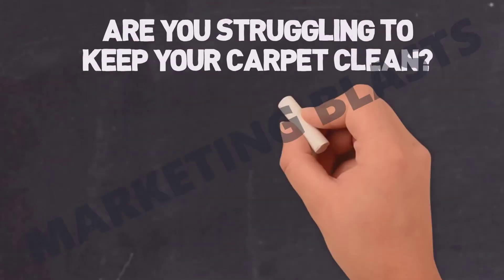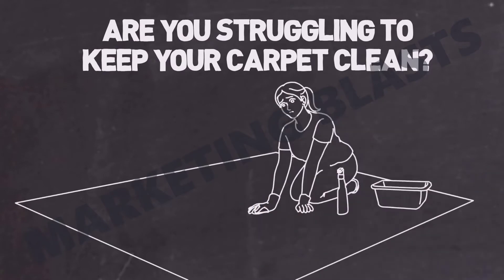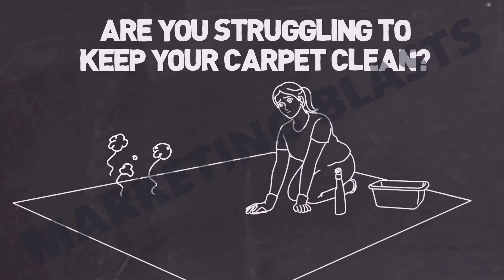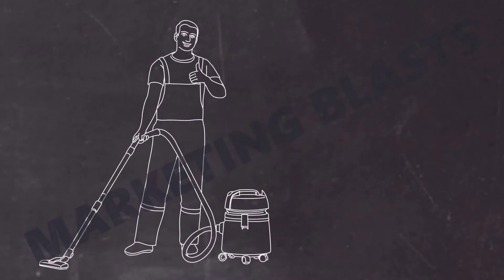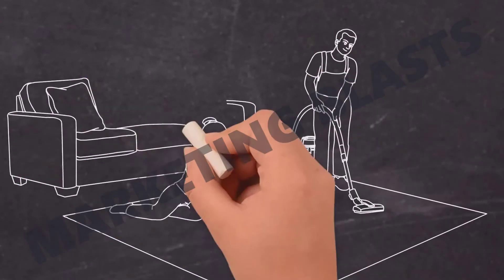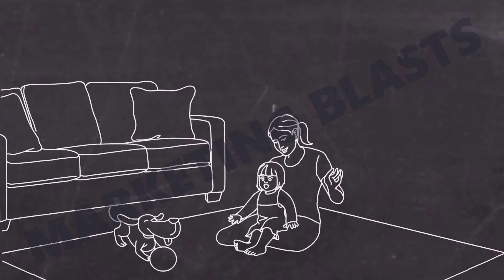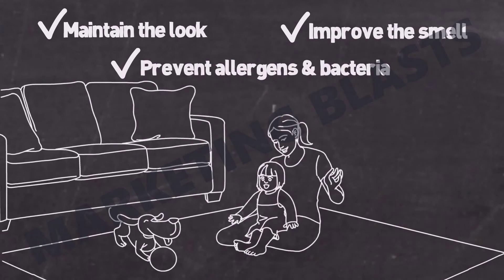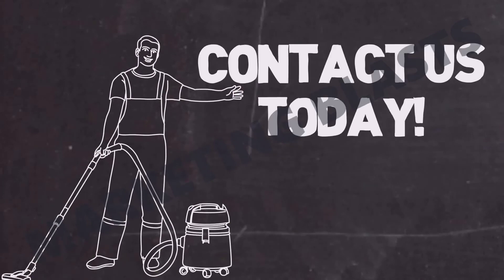Carpet Cleaning Blackboard